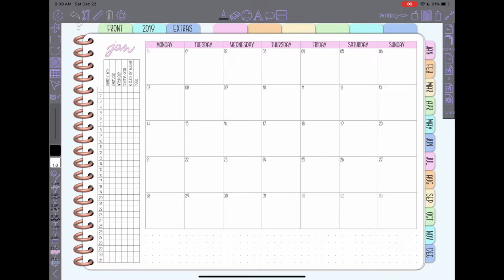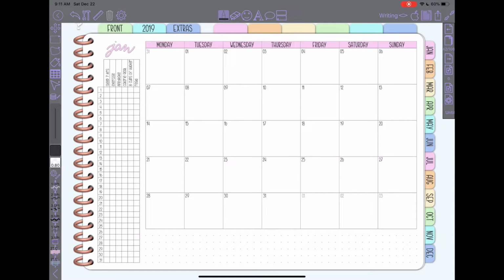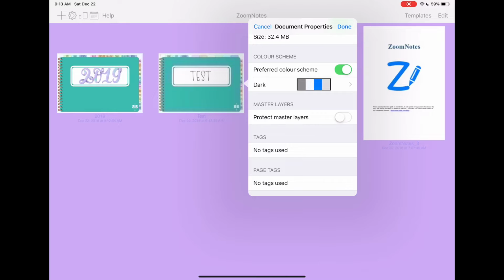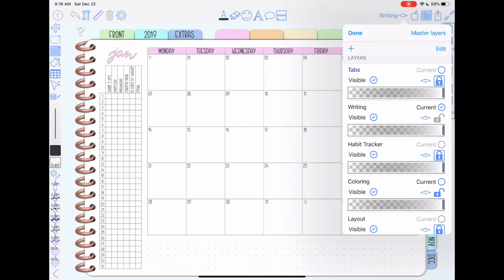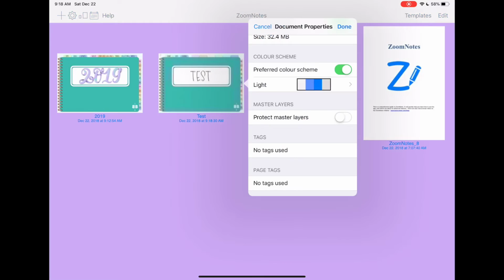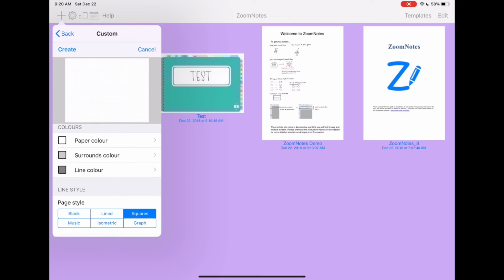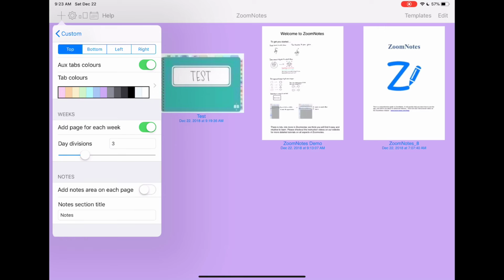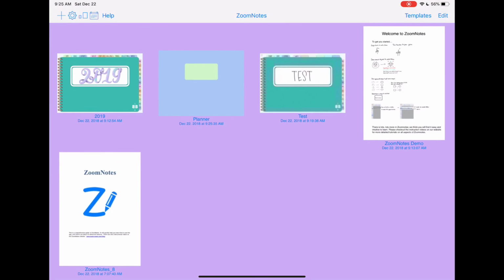ZoomNotes Digital Planning - Version 8 is Here!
Version 8 was release yesterday with some new features -
Interface changes
Tool options
Split Screen
Master Layers
Color Schemes
Create your own planner